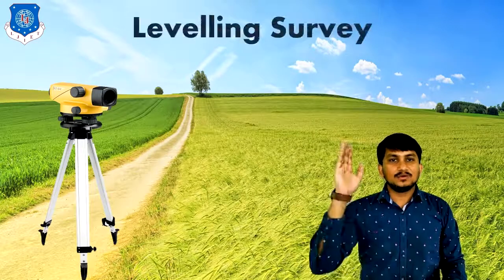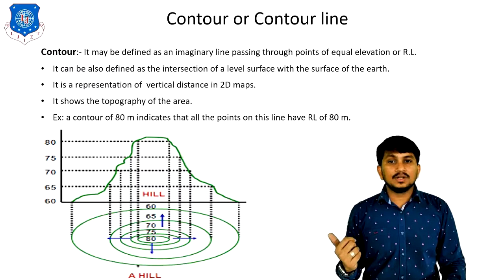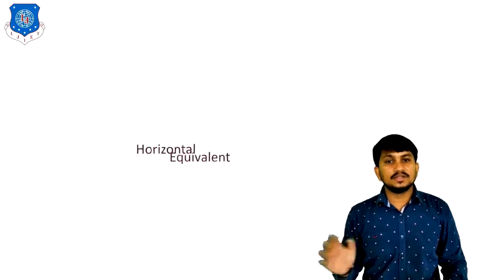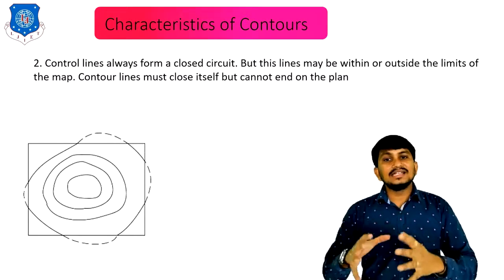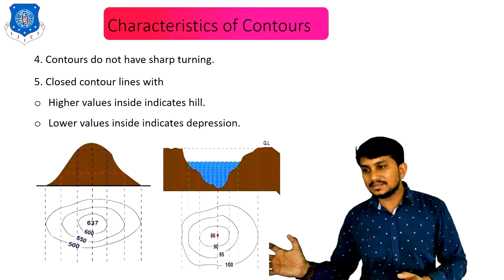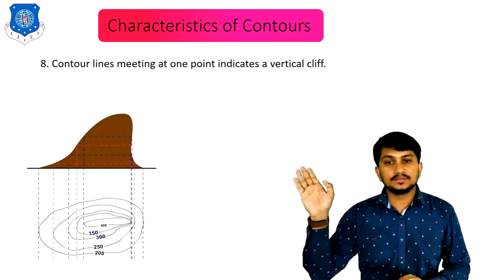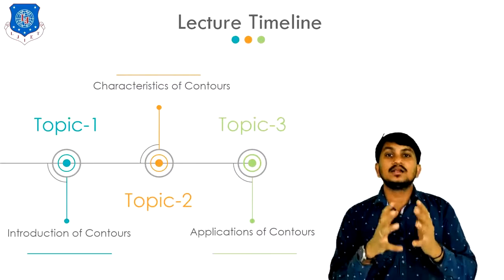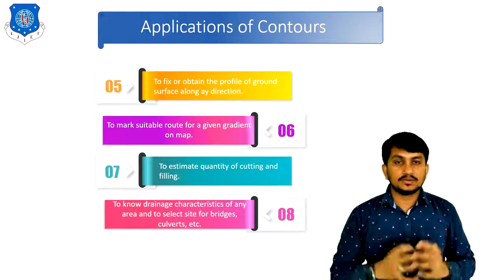Lec-40_Contours-Intro,Characteristics,Applications| Basic Civil Engineering | First Year Engineering